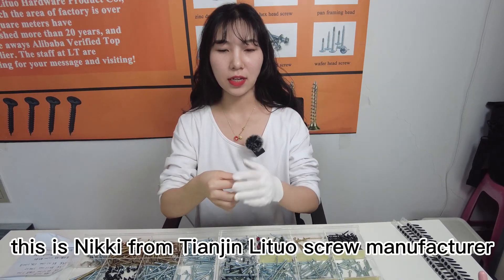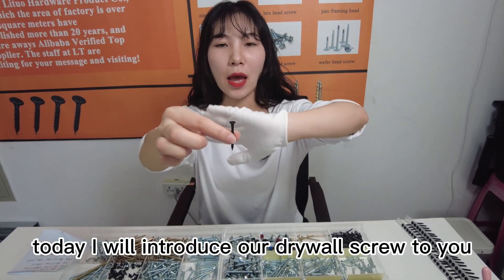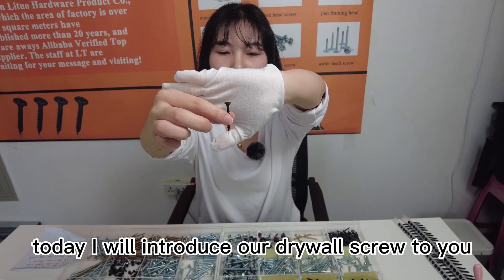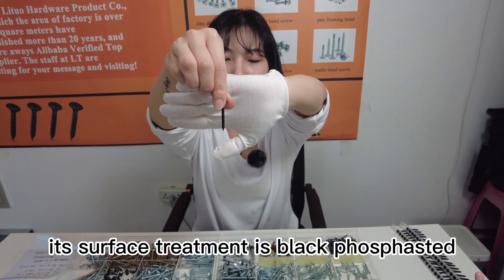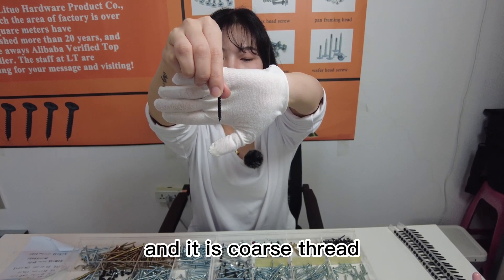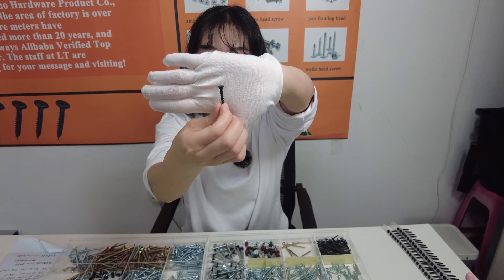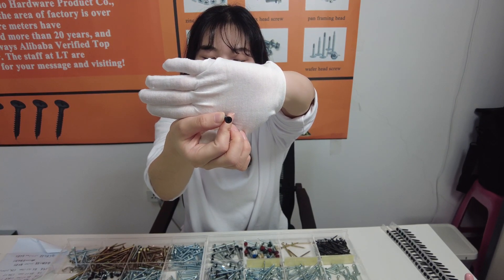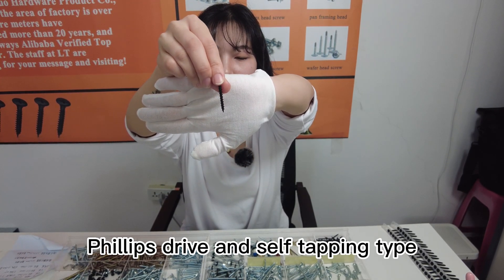Coarse Thread Black phosphated Drywall Screw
Made of case hardened steel and offer strong pull strength to hold the drywall
Sharp points for easy to screw in and damage a little.
Black phosphate coating to increase durability.
Commonly with corrosion coating.
The salt spray test ensures that no color stains the wall.
Speed the drywall installation process.

Looking for screws, choose Tianjin Lituo, China